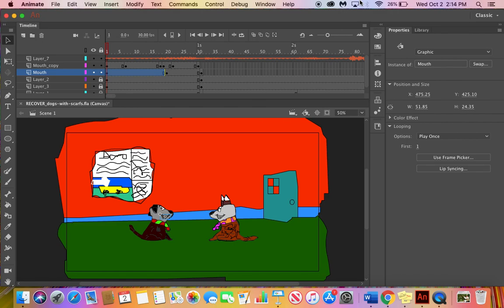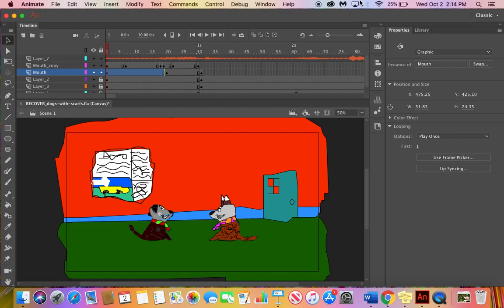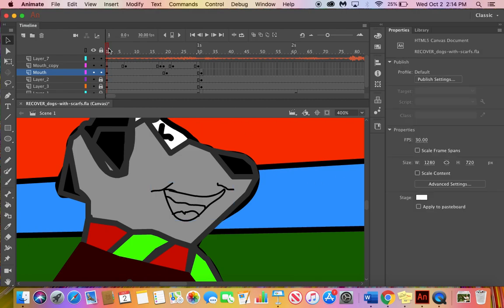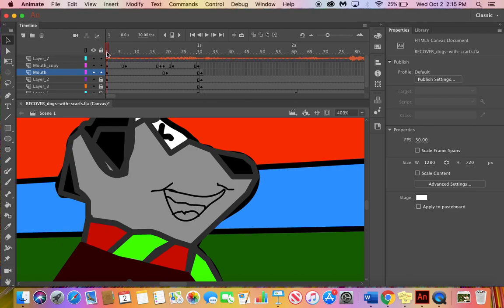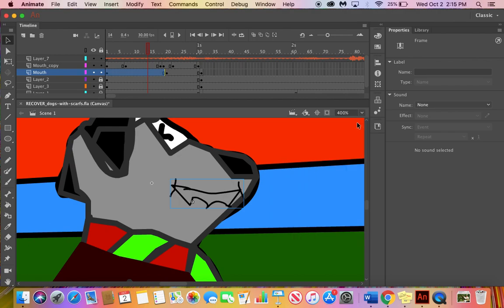"Dogs with Hats" Animation - Adobe Animate CC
Adobe Animate CC Brief project.